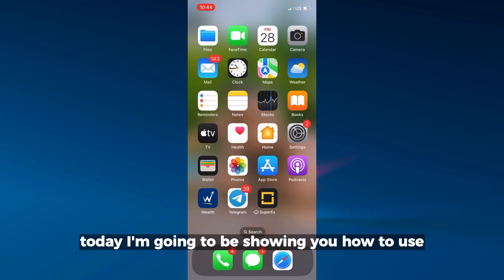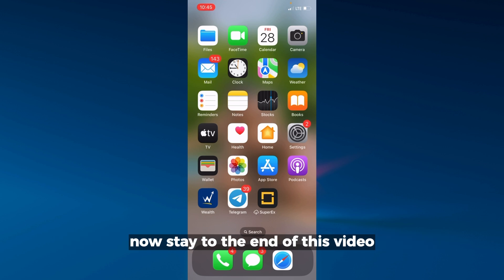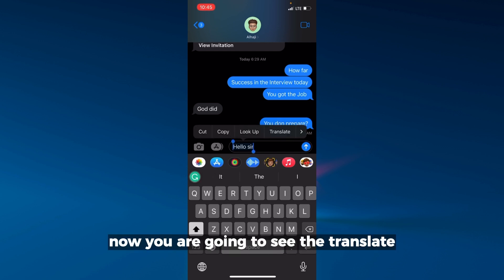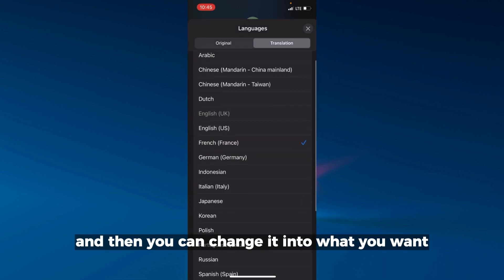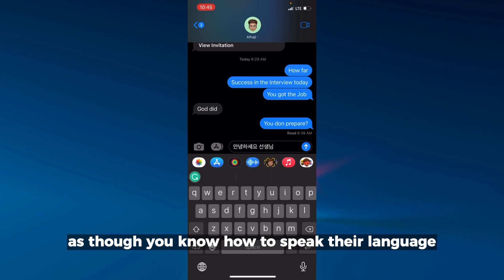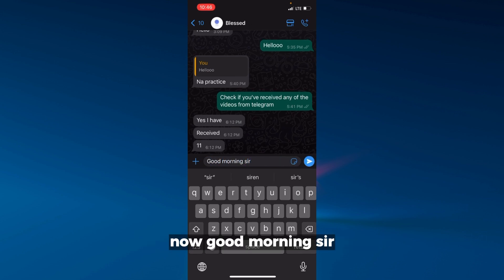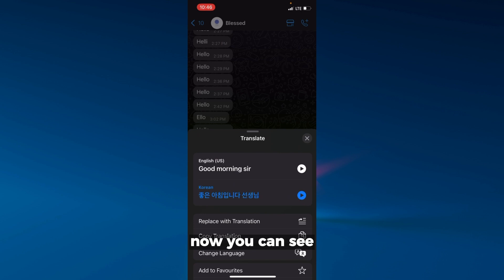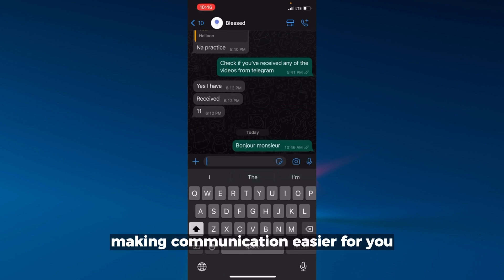How To Use Tap To Translate On iPhone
Did you know that you can easily translate text on your iPhone without switching apps? In this tutorial, we'll show you how to use Tap to Translate, a feature that allows you to translate text on your iPhone without leaving your current app.

We will guide you through the process of enabling and customizing this feature, so you can quickly and easily translate text in any language, anywhere. This tutorial is specifically designed for iPhone users, so you'll be able to easily follow along with the step-by-step instructions.

Don't let language barriers hold you back – watch this video and learn how to use Tap to Translate on your iPhone today!